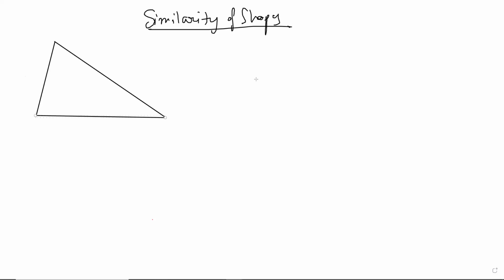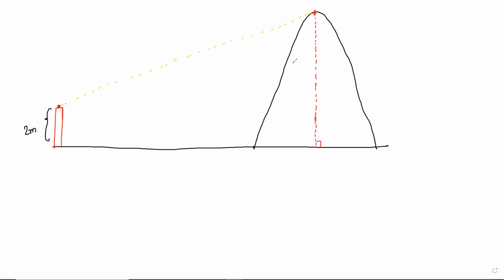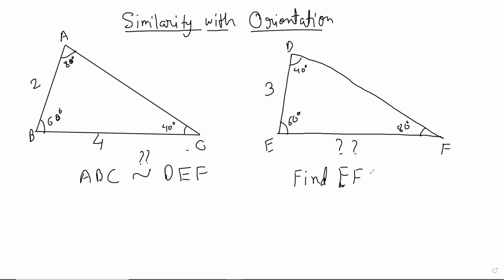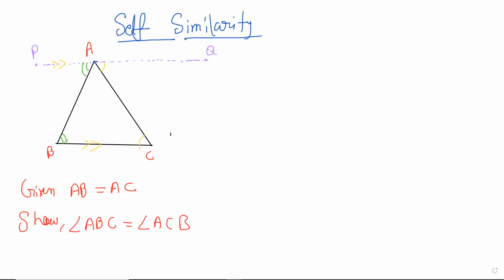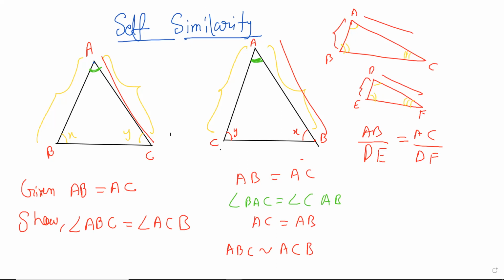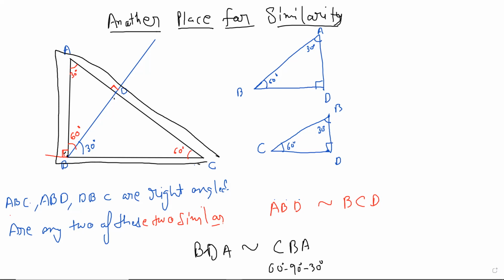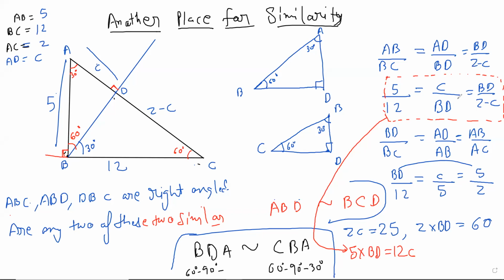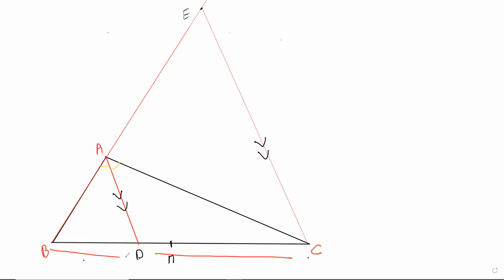Similarity of shapes Part 2 (Putting geometry into motion) | SOF Math Olympiad | NCERT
In maths we try to see 'similarity' between different objects to simplify our collection and make inferences based on scaling.
We see some simple applications of similarity and various situations where similarity occurs.